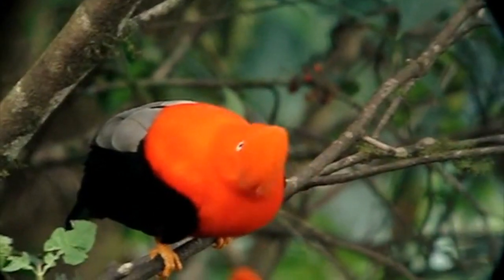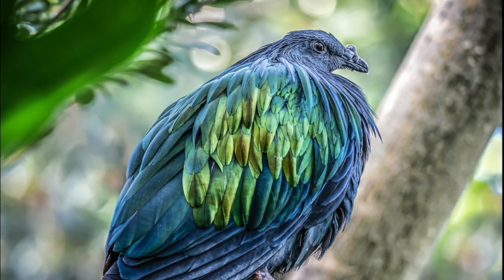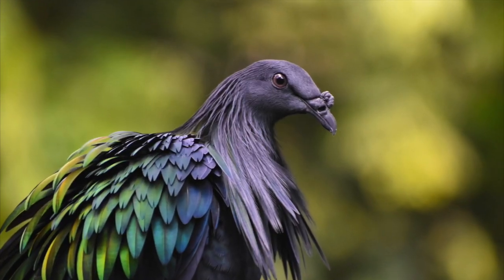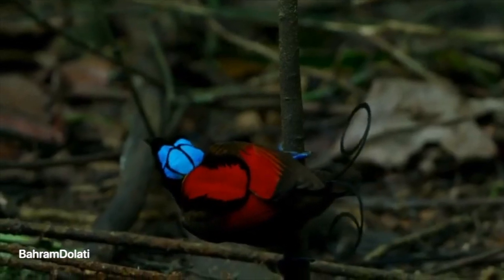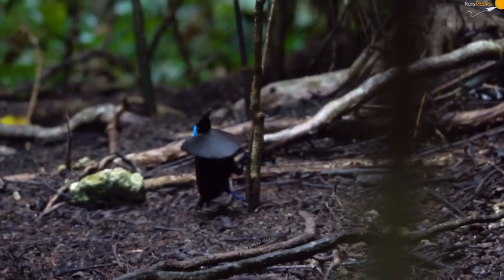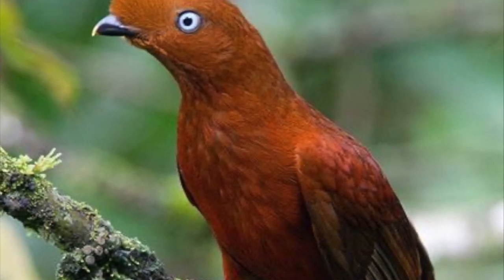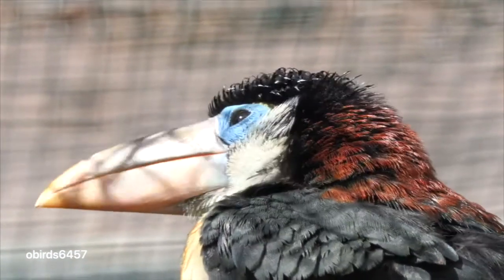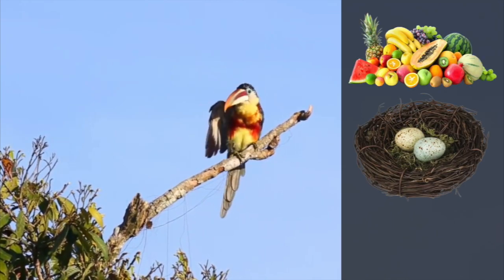TOP 5 UNIQUE and COLORFUL birds🦜 Curl Crested Aracari, Bird of Paradise, Andean Cock of the Rock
They are amazing with their unique charm of voice and magnificent appearance. In this video, I will tell you about the five most colourful birds on the planet that you may not have heard of.

Follow me to see more curious videos about nature!

0:57 Nicobar Pigeon
3:46 Wilson’s Bird-of-Paradise
5:50 Andean Cock-of-the-Rock
7:50 Curl-crested Aracari
9:31 The Golden Pheasant